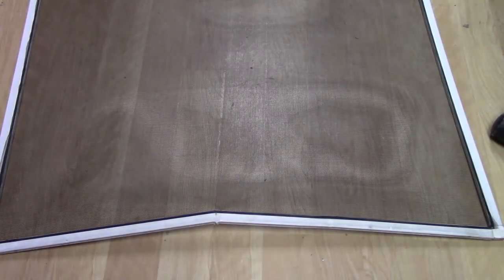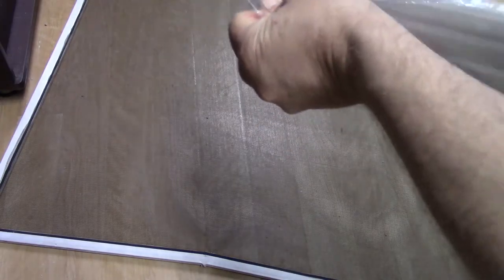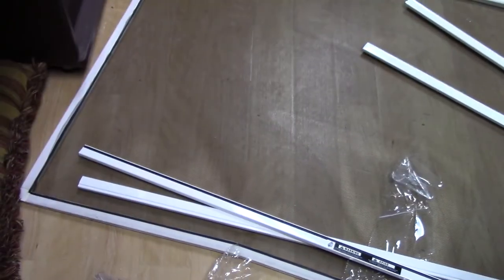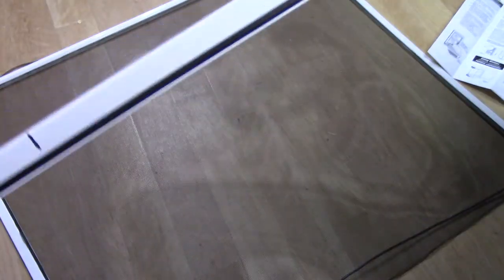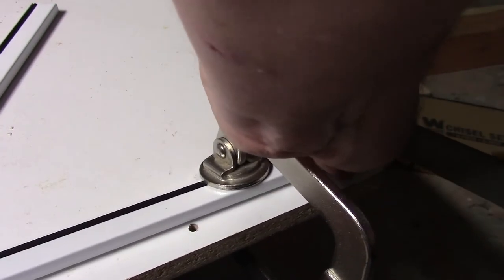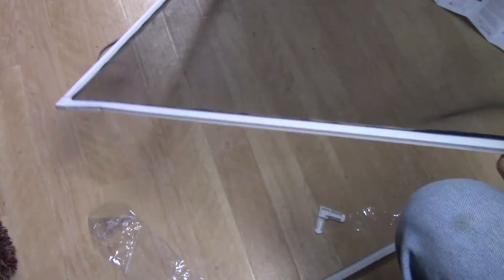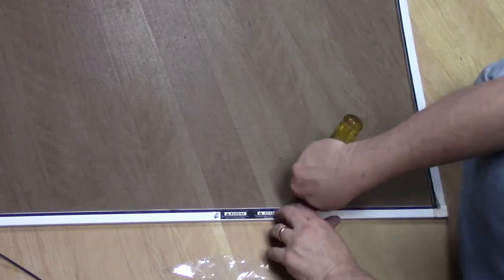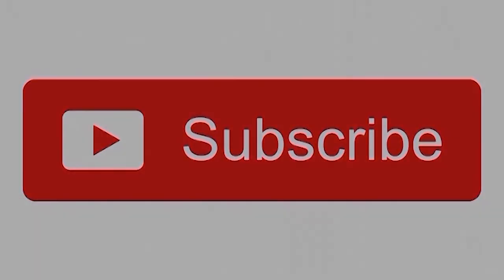Repairing a Damaged Window Screen Frame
This video shows how to replace a damaged section of a screen frame.

Link to screen frame kit:

Link to roll of screen material:

Link to screen tool: